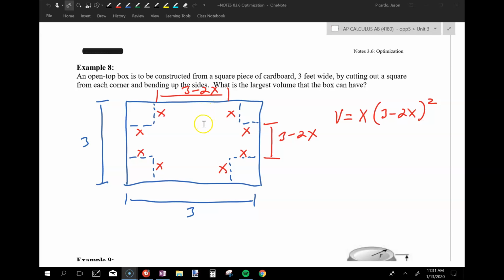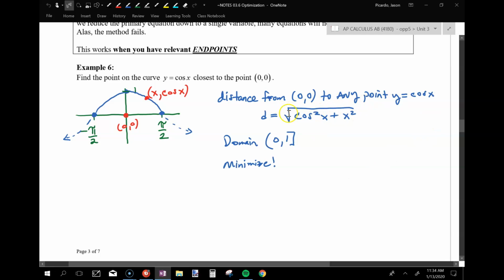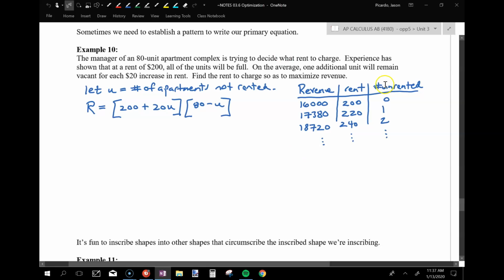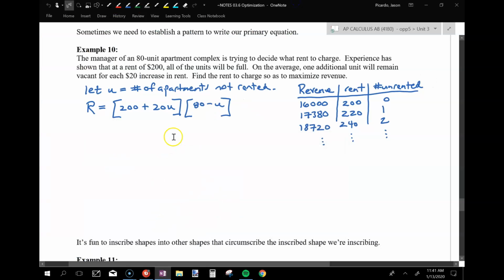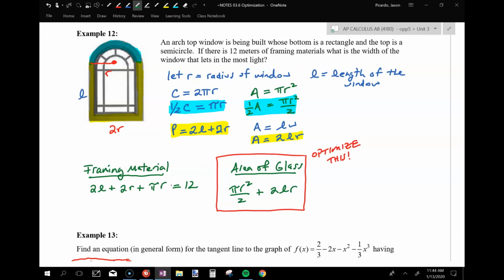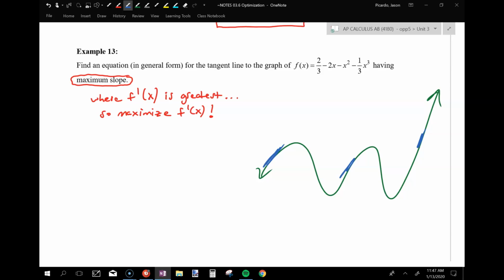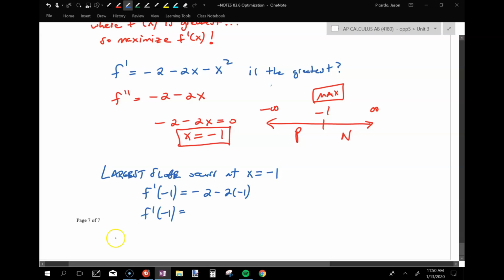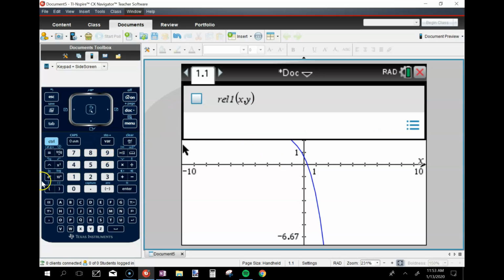1/13/20 - APCalc(opp5) - Optimization (3)